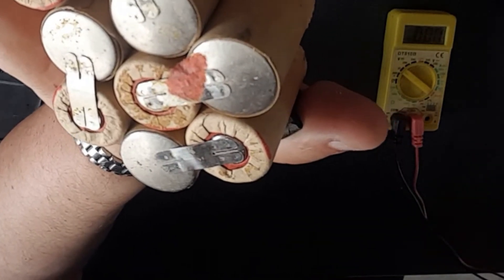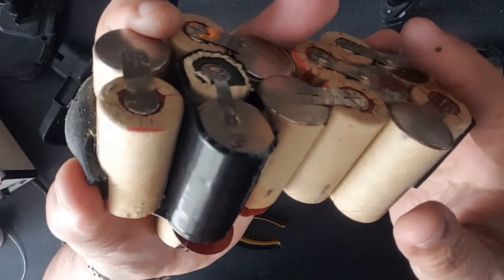Revive any 18v power tool battery (2020)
In this video I show you how to quickly and cheaply revive/restore/repair any 18 volt power tool battery. Most batteries that don't hold charge are still good and there may only be 1 or 2 bad cells in them. I show you how to test and replace those cells. Though this can be done with any battery including Lithium ones, I'm fixing a a clone of a Dewalt DC9096 18V XRP™ Battery which uses multiple 1.2v NiCad cells. The same cells are also used in other devices such as iRobot Roombas and remote control cars.